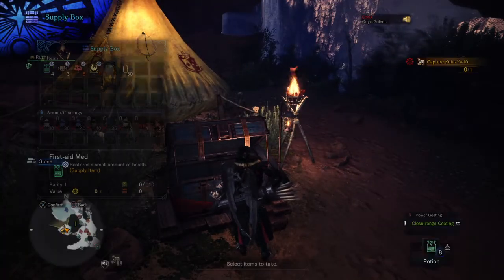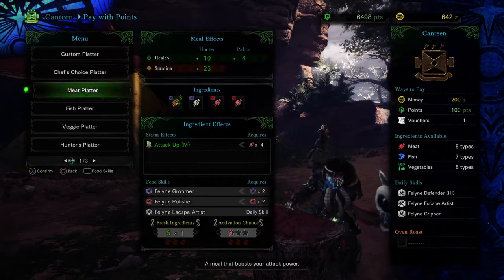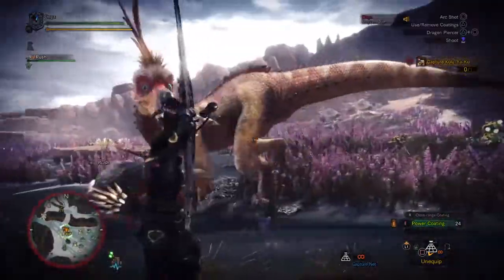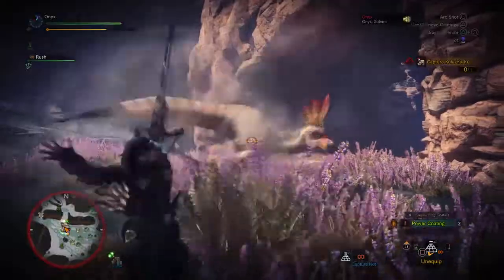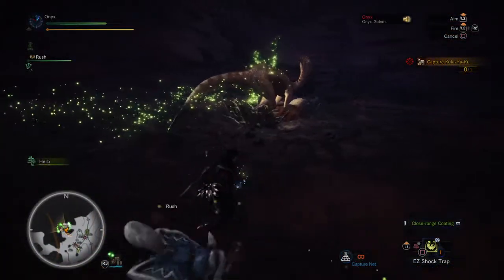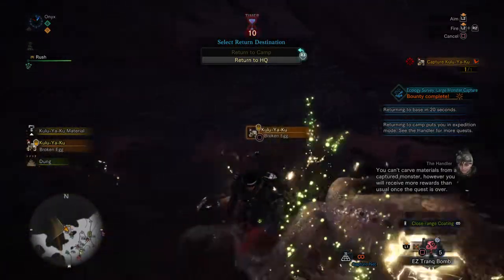Monster Hunter: World Capture a Kulu-Ya-Ku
My 1st capture in Monster Hunter: World, they aren't as bad as they seem, but i hope the video is/was helpful for you. If there is anything you would like to se inparticular in the future that I havn't already posted, let me know in the comments below and ill get right on it.